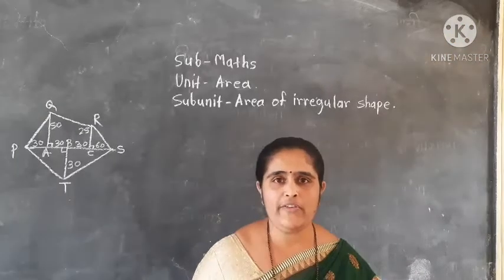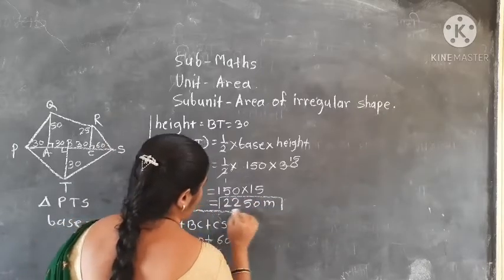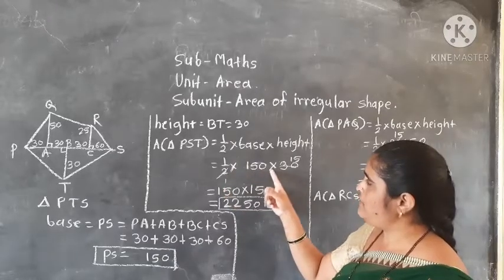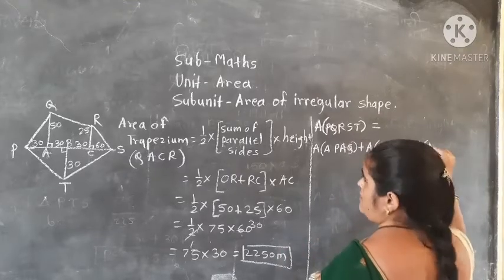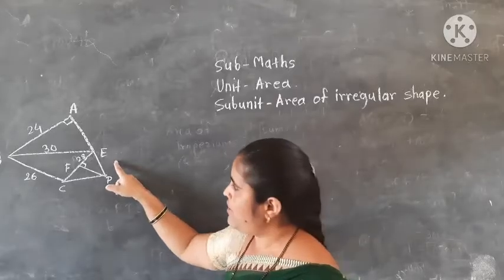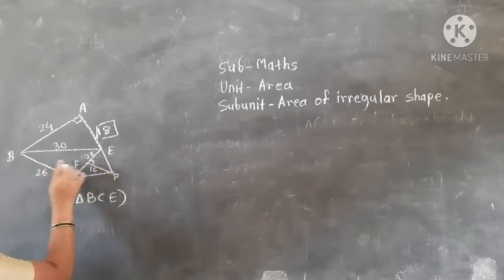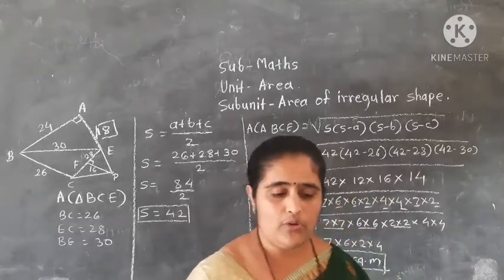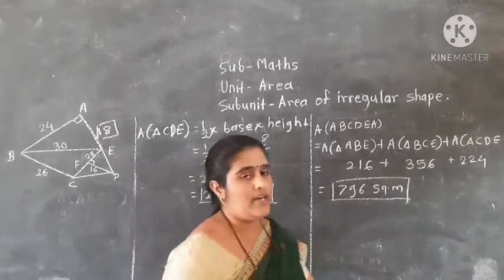Std.8th, Subject: Maths Unit: Area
Std.8th, Subject: Maths
Unit : Area
Content: Area of Irregular Surface
Created By : R .K.Chougule